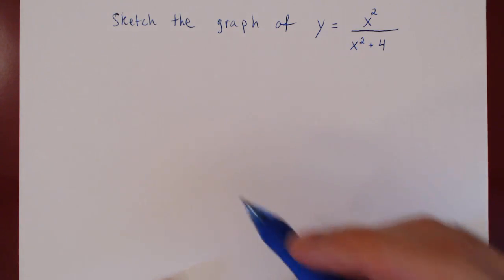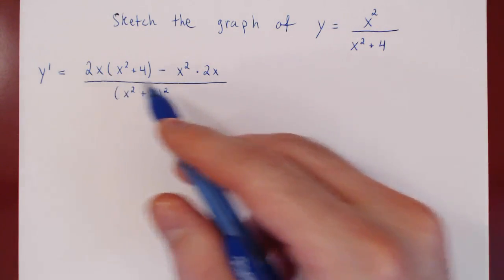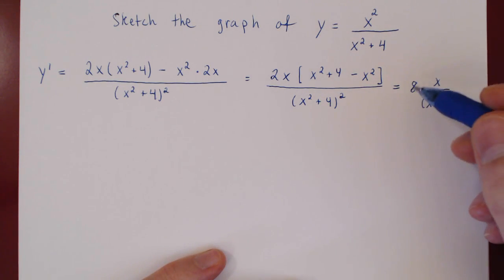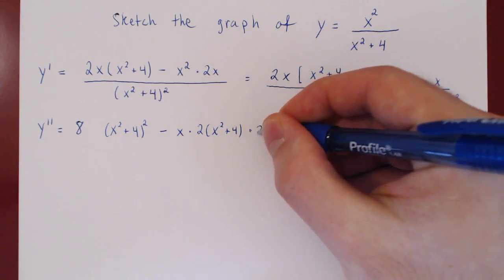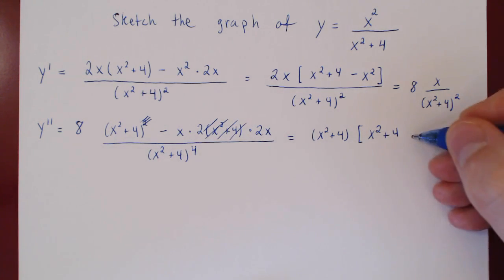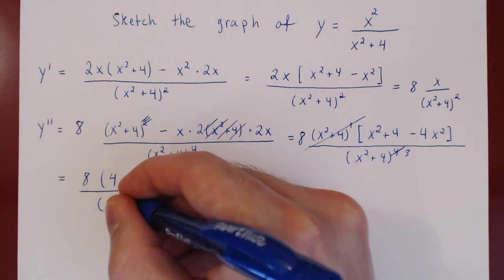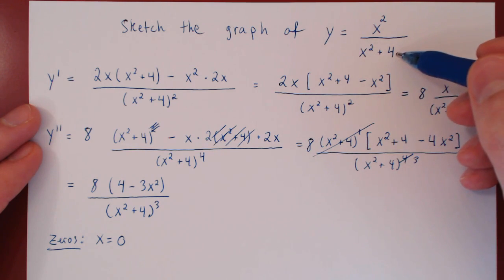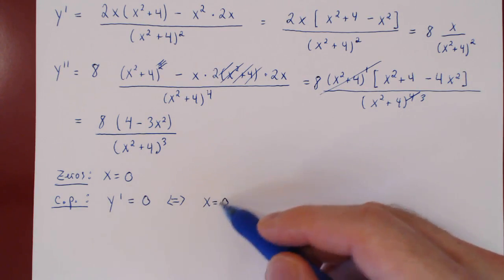Curve Sketching - Example 6